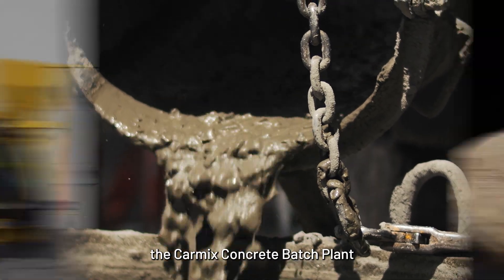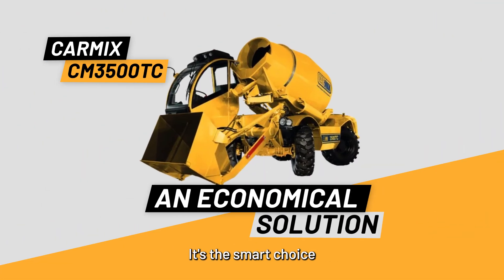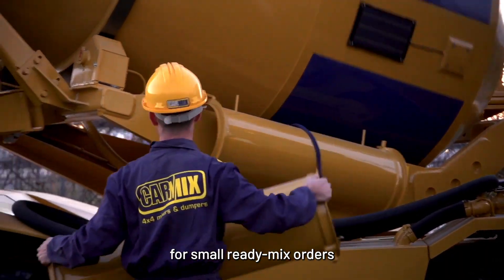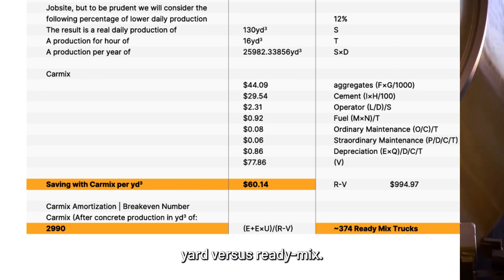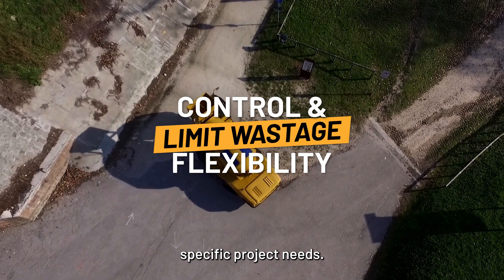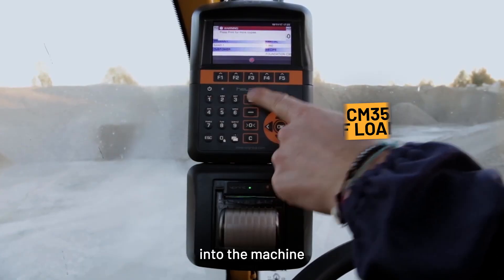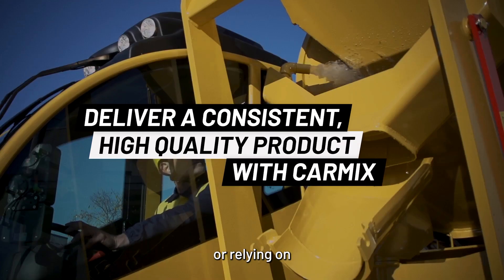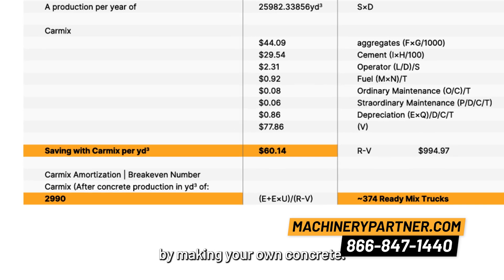Save money on ready-mix & make your own concrete: Cost savings of using the Carmix 3500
The Carmix 3500 TC concrete batch plant has the potential to revolutionize your construction operations.

Introducing the Carmix 3500 TC, the off-road mobile batch plant.

If you're a busy independent contractor who is always on the move this feature-packed machine empowers you to take complete control of your concrete projects, producing high-quality, cost-effective concrete on-demand, anywhere you need it.

Here's why the Carmix 3500 TC is your perfect construction partner:

Exceptional capacity & efficiency: Produce up to 4.5 cubic yards per batch and over 100 cubic yards per day, ensuring you meet tight deadlines with ease.

Unmatched accuracy & control:  The "4 sensors" electronic scale ensures precise mix designs for any project, while the independent discharge speed allows for optimal pouring control.

Operator comfort & safety: The high-visibility cab with ROPS-FOPS certification prioritizes operator safety, while climate control and ergonomic controls ensure a comfortable working environment.

Unparalleled maneuverability: The 4x4x4 drivetrain tackles any terrain, while the 360° swiveling drum and self-articulating loader maximize concrete placement flexibility.

Built to last: High-quality components from Bosch-Rexroth, Danfoss, Perkins, and Dana Spicer guarantee durability and reliability for years to come.

The Carmix 3500 TC is more than just a machine - it's an investment in your construction success.

Watch this video to see the Carmix 3500 TC in action and learn how our system can potentially pay for itself after 2990 cubic yards of concrete (including maintenance, fuel, and operator costs).

Order the Carmix 3500TC at Machinery Partner today:
or call us -